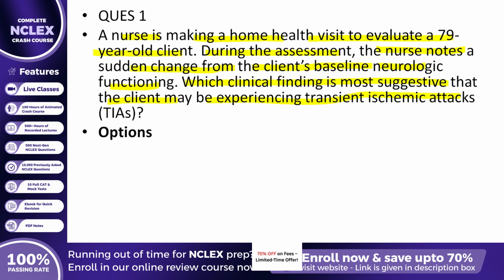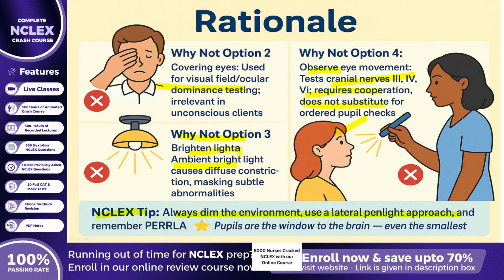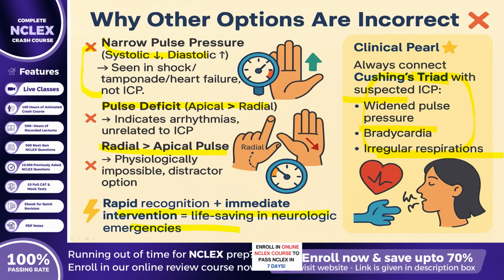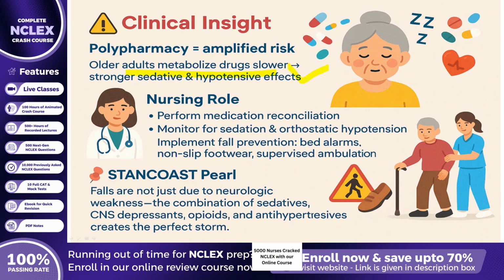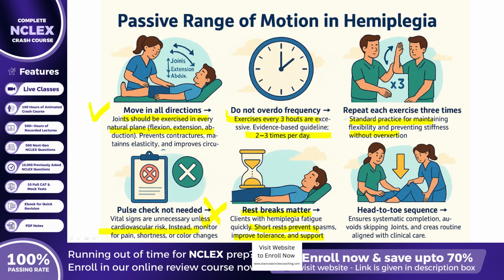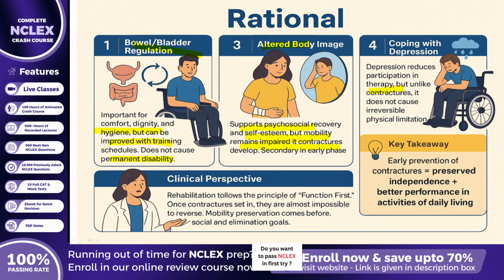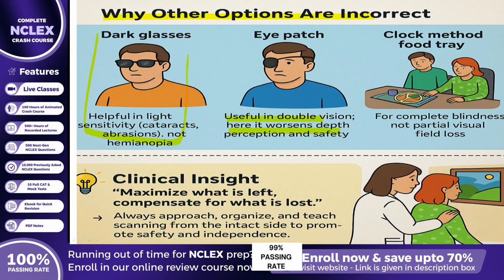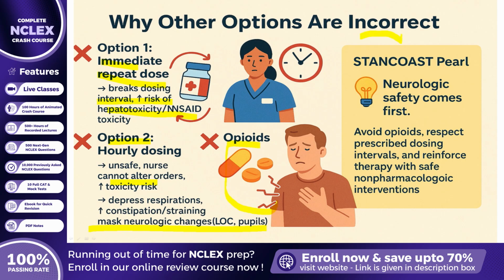"NCLEX Prep | Ep 5: Cerebrovascular Disorders 🧠 Must-Know NCLEX Questions & Rationales"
Do you want to pass NCLEX on your very first attempt?
👉 Then join our Online Crash Course today!

📲 Join our Telegram & WhatsApp Channels to get:
✅ Free NCLEX Questions
✅ PDF Notes
✅ Private Test Series
✅ Exclusive Study Materials

NCLEX Prep | Episode 5: Cerebrovascular Disorders
Welcome back to our NCLEX Prep Series! In this episode, we dive deep into Cerebrovascular Disorders—a high-yield topic that every nursing student must master before the exam.

📌 What you’ll learn in this video:

Ischemic Disorders (Stroke, TIA, Thrombosis, Embolism, Lacunar Infarcts)

Hemorrhagic Disorders (ICH, SAH, Subdural & Epidural Hematomas, Aneurysms, AVMs)

Other CV Disorders (CVST, Carotid Artery Stenosis, Vascular Dementia, Hypertensive Encephalopathy, Moyamoya Disease)

NCLEX-style questions with detailed rationales

Quick tips & exam strategies to avoid common mistakes

👉 Perfect for NCLEX, NORCET, and other nursing competitive exams.

🌐 Get FREE study resources:
✅ Free NCLEX Questions
✅ Practice Tests & PDF Notes
✅ Exclusive Cambrinex Quick Revision Materials

🔗 Click here to access free resources
 or scan the QR code shown in the video!

Telegram & WhatsApp Channels for updates, notes, and test series